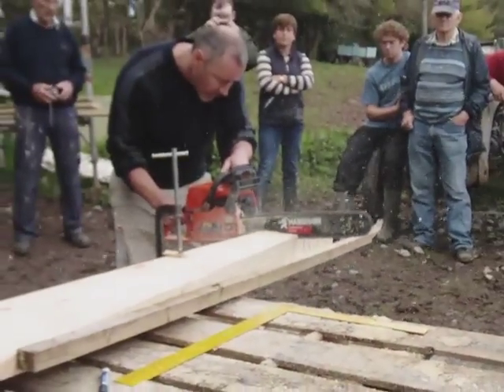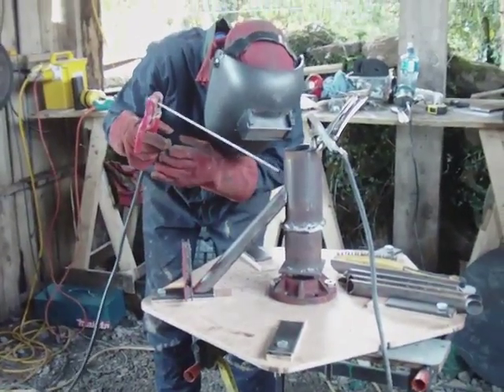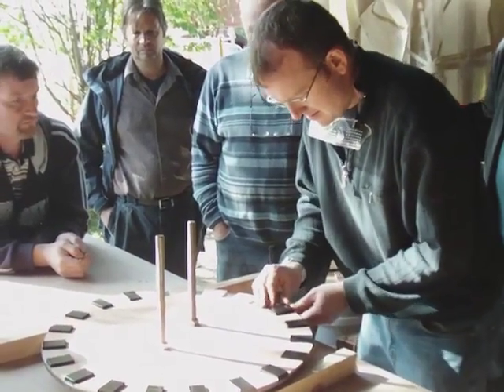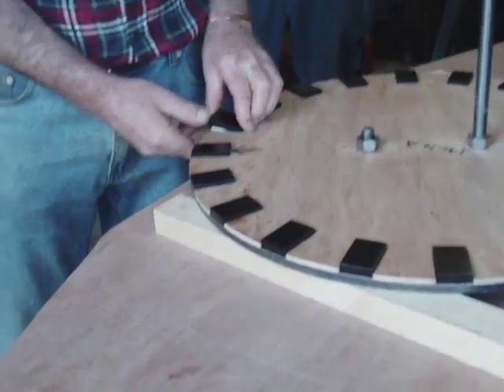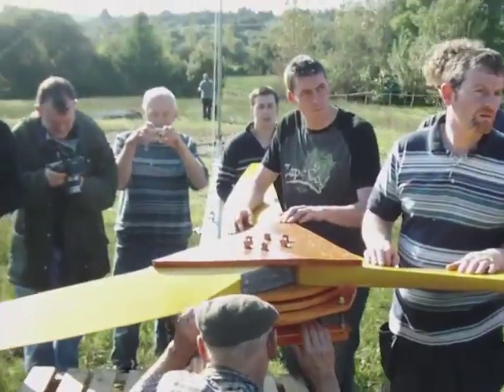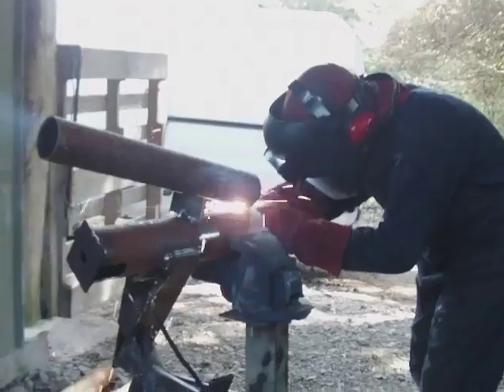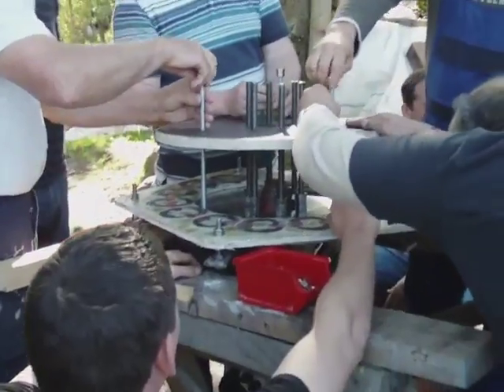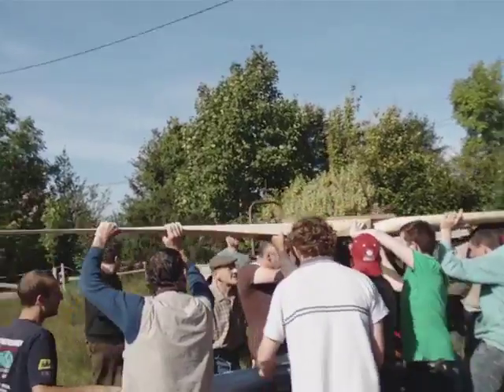Crann og 4800 diameter turbine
Workshop course September 2009 Galway, Ireland.  Last year's 4200 turbine is replaced with new 4800 design for a test.  Chainsaw by Niall.